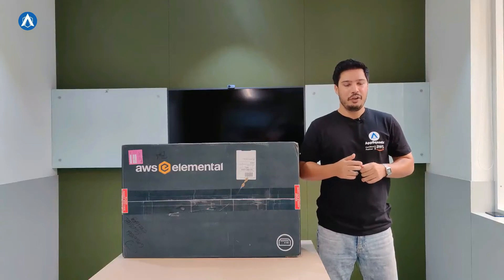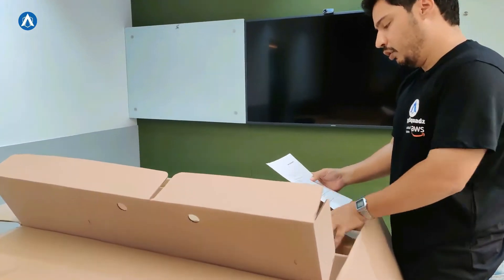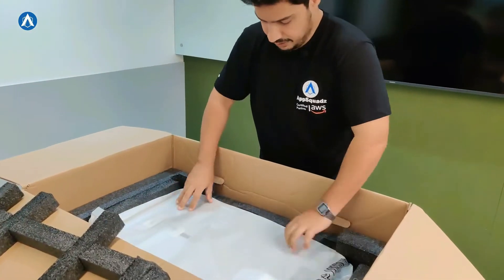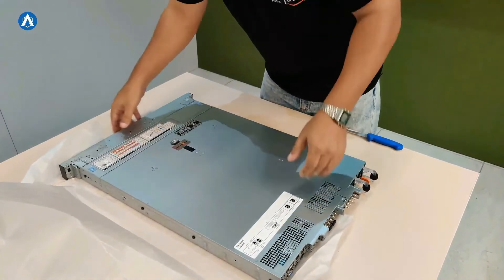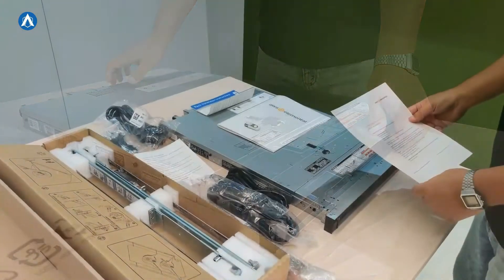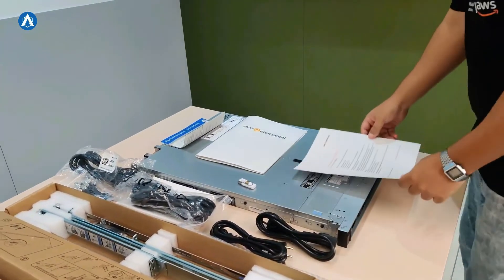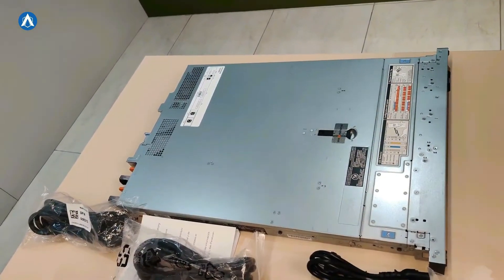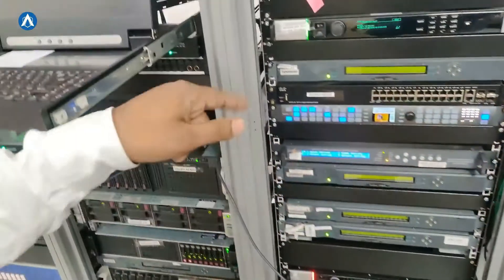AWS Elemental Live - L812AE | Unboxing and Technical features | AppSquadz Consulting Partner - AWS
AWS Elemental Live Model Number: L812AE

The most praised AWS Elemental Live is a broadcast-grade live video processing unit. It lets you create high-quality video streams for delivery to broadcast televisions and internet-connected multiscreen devices. You can use this application on your connected TVs, tablets, smartphones, and set-top boxes.

Fundamentals of the AWS Elemental Live:
1. The Live is a higher-grade video streaming box that encodes your live video streams in real-time.
2. This service takes a larger-sized live video source and compresses it into smaller versions for distribution to your viewers.

With AWS Elemental Live:
1. Users can easily set up streams for both live events and 24x7 channels with advanced broadcasting features, high availability, and pay-as-you-go pricing.
2. Users can create compelling live video experiences for viewers without the complexity of building and operating broadcast-grade video processing infrastructure.

How does it work:
1. Install a source for capturing live video, like a video camera or any other.
2. Connect the AWS Elemental Live unit to convert redundant live inputs into two streams of multiple compressed output group configurations.
3. The service will then package the video in the AWS Elemental MediaStore or AWS Elemental MediaPackage and then channelize it to Amazon CloudFront.
4. The Amazon CloudFront or any other CDN service will then deliver the video to various output devices.

Benefits of an AWS Elemental Live:

1. Simple deployment and management
AWS Elemental Live automates the provisioning and management of all the infrastructure used for video encoding. This way you can deploy a simple live channel in minutes. This service allows for resources transparently and manages all the scaling, failover, monitoring, and reporting edits while live streaming.

2. Broadcast-grade capabilities
With AWS Elemental Live anyone can produce and stream broadcast-quality live video. Users can also take support of advanced capabilities such as statistical multiplexing, ad marker support, audio features, and multiple caption standards. This service also works in association with AWS Elemental MediaConnect to provide secure and reliable video transfers.

3. Highly available
AWS Elemental Live provides built-in reliability and resiliency. With this service, users can transparently manage resources across multiple availability zones, and automatically detect issues to resolve them without disrupting live streaming. This unit also helps in providing reliability of infrastructure with a straightforward pay-as-you-go model based on the hours of content processed.

4. Increased efficiency and reduced cost
With AWS Elemental Live, you have to pay no upfront investment in encoding infrastructure and no operational overhead for managing physical resources. Pricing for AWS Elemental Live uses a straightforward model based on the hours of content processed and delivered.

About AppSquadz
AppSquadz is one of the best Mobile and Website development companies with hands-on expertise using the latest and modern technology. We deliver AWS Elemental Live services that enable on-time delivery of video content hassle-free. With AppSquadz you can make your live broadcasting content secure through DRM and share it with as many channels as possible. Get your AWS Elemental Live today from AppSquadz, we ensure the untroubled installation of your services at your doorstep.